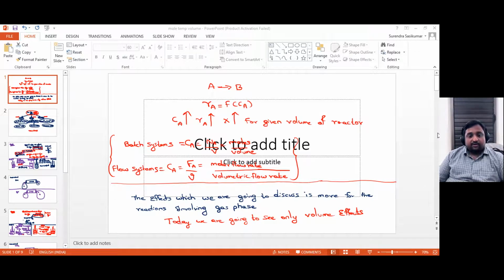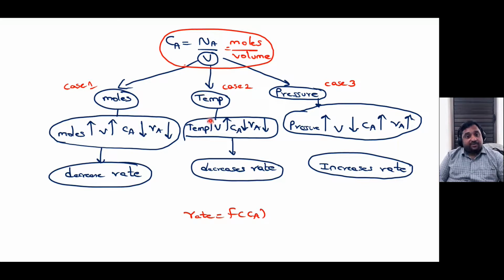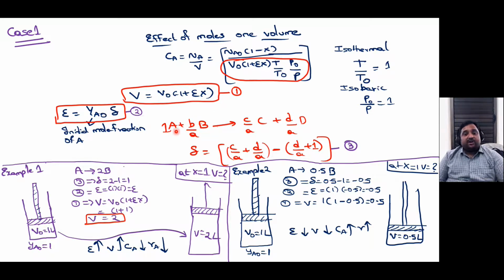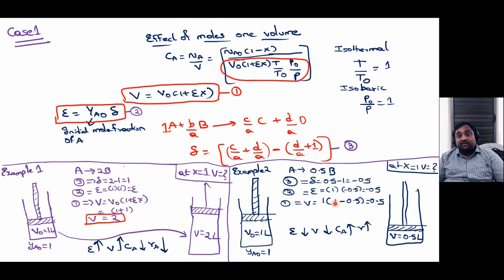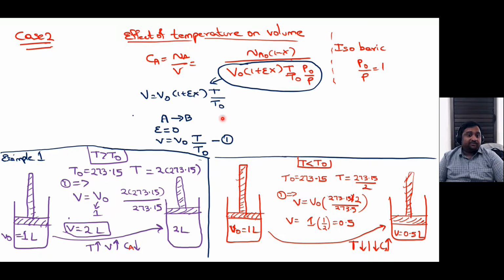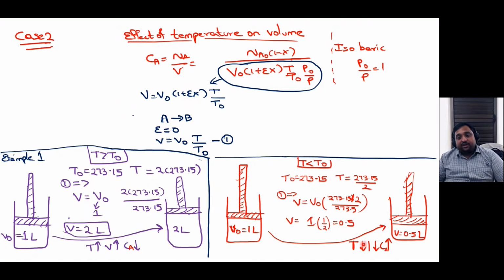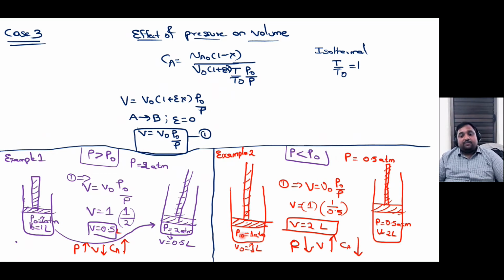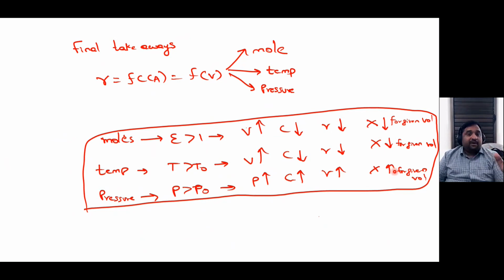Parameters effect the rate of reaction (Moles, Temp, Pressure) Chemical reac Engg.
I tried to explain as simple way as possible to make students understand with hypothetical case and flow sheet. Hope it will help you...Thank you all

Assistant Professor
Department of Chemical
Pandit Deendayal Energy University
Gandhinagar, Gujarat, India